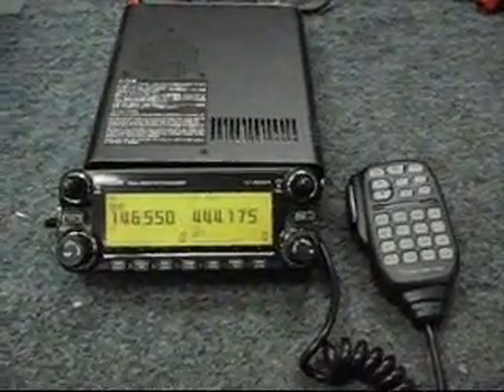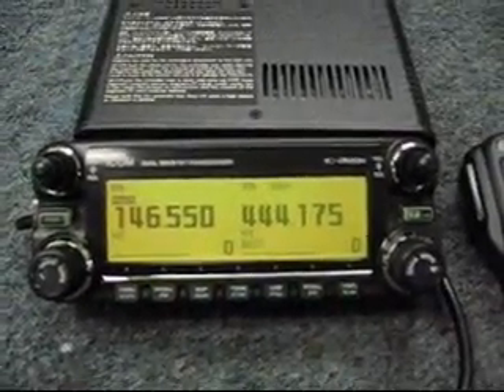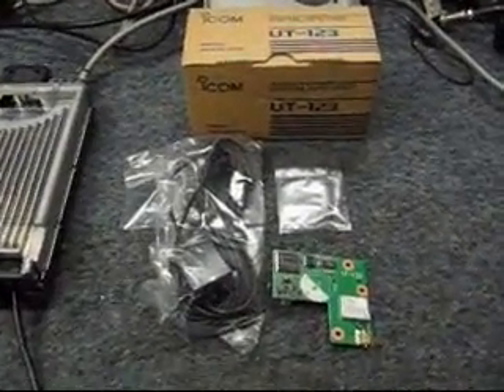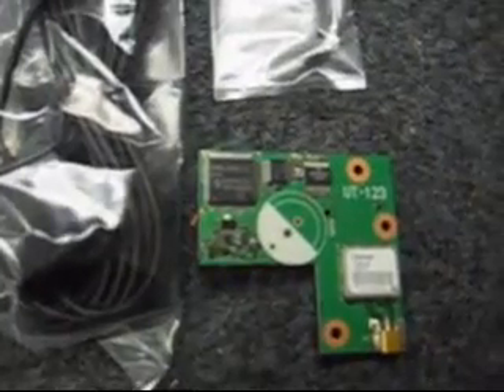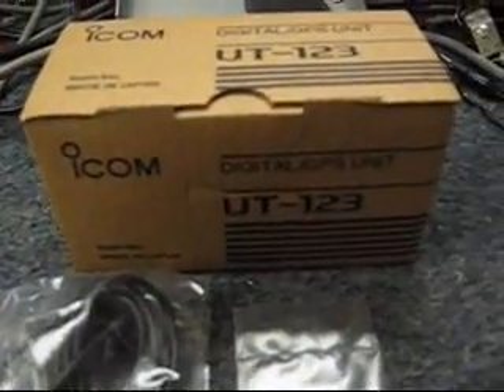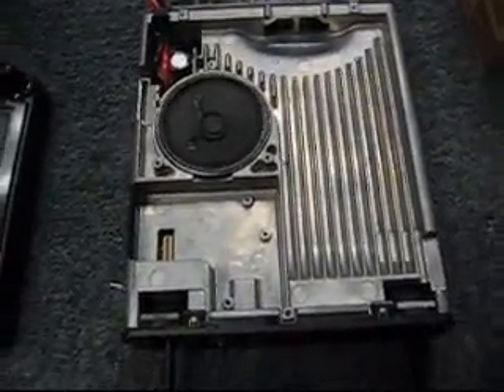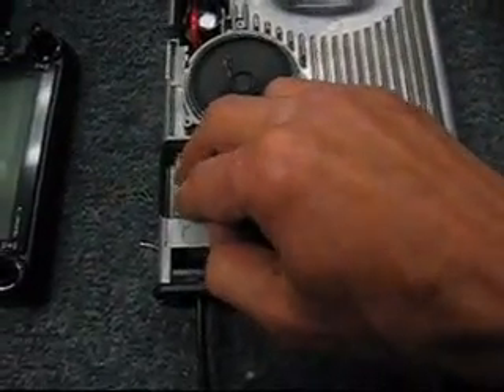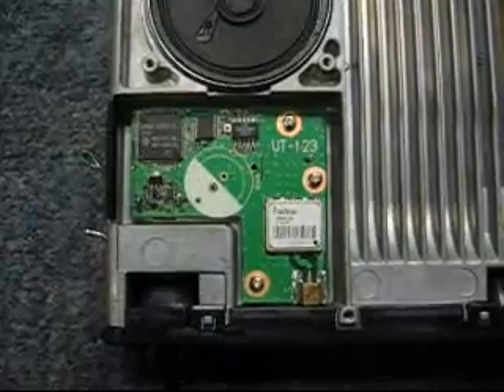Icom UT-123 D-STAR GPS Installed In IC-2820H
Here is a short video describing how to install an Icom UT-123 D-STAR GPS digital unit in a IC-2820H dual band mobile ham radio transceiver..

WA5UTK